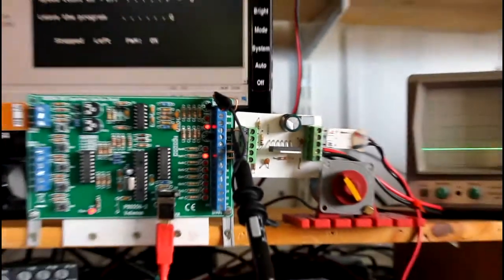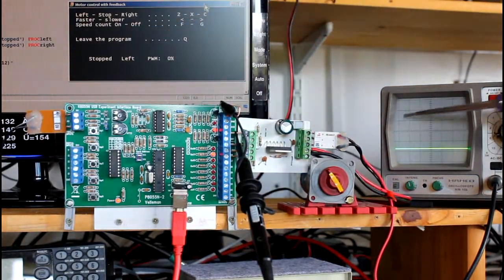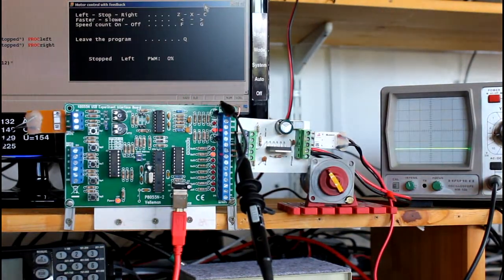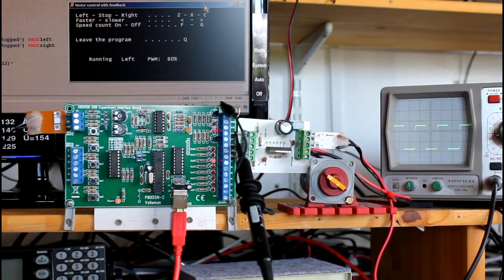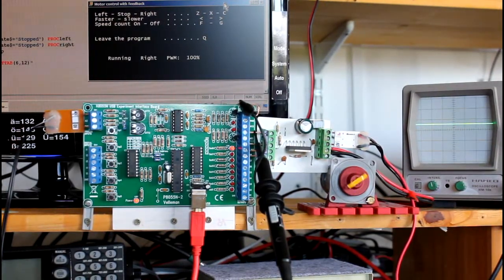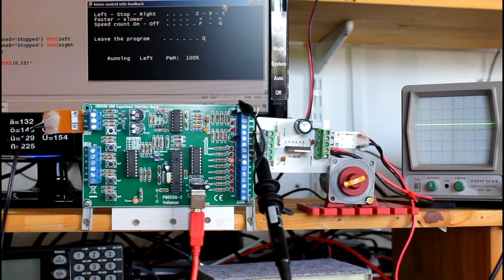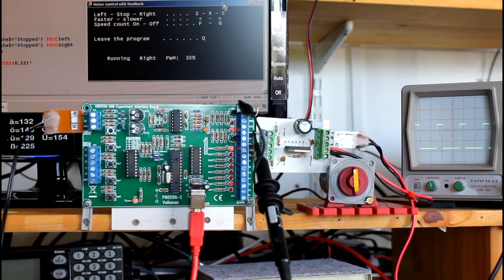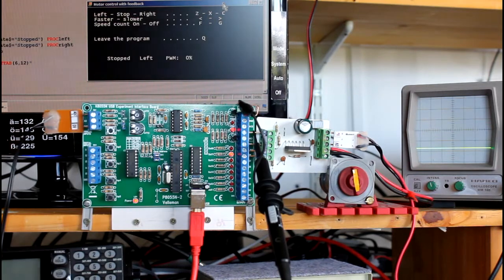Motor control with an H-Bridge and the VellemanK8055N interface board